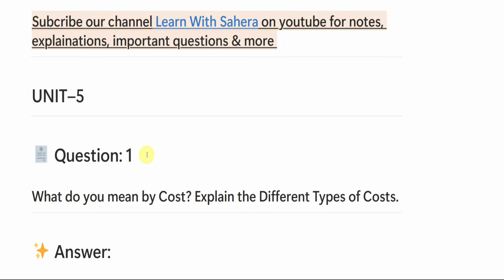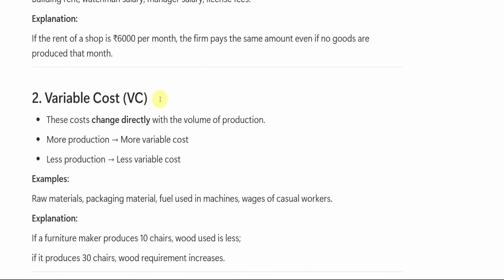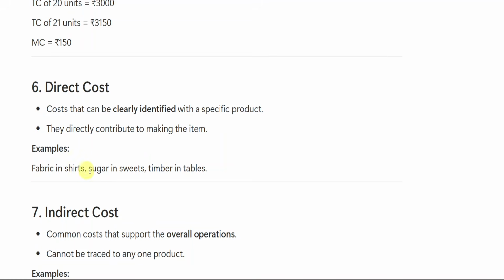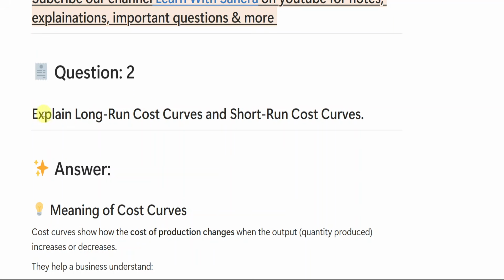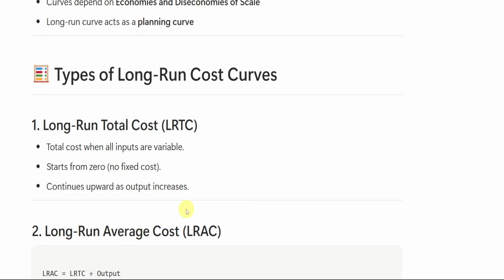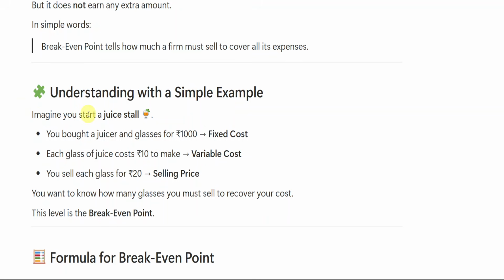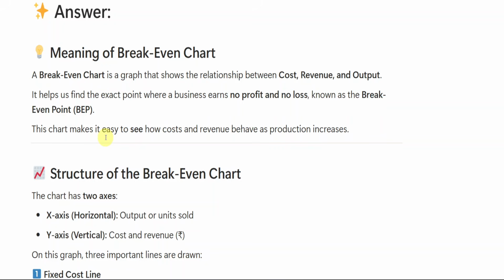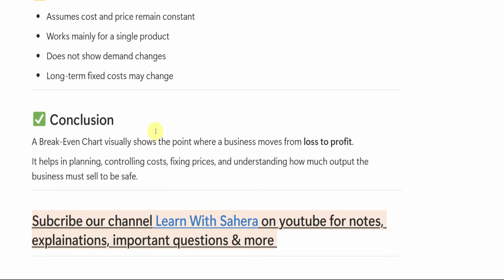BUSINESS ECONOMICS UNIT-5 | Full explaination | Degree 5th semester Bcom BE unit-4 explained 100%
Degree 5th semester unit-5 complete explaination | Degree 5th semester 5th unit full explaination |
FOR IMPORTANT QUESTIONS AND ANSWERS NOTES TEXT ME "WANT NOTES" GROUP & SEM ON INSTAGRAM  LINK IS HERE